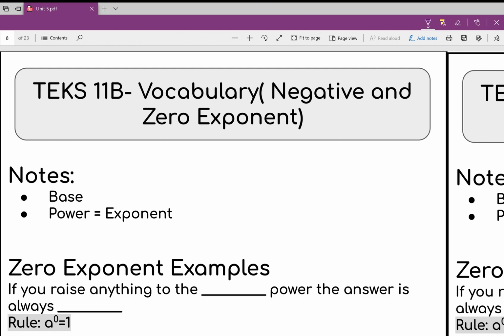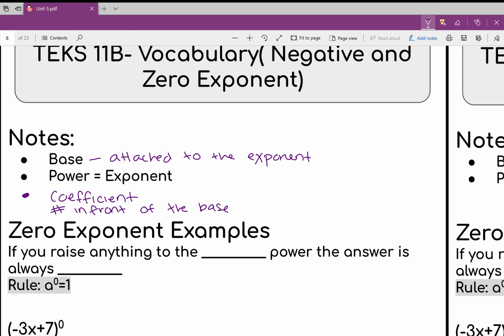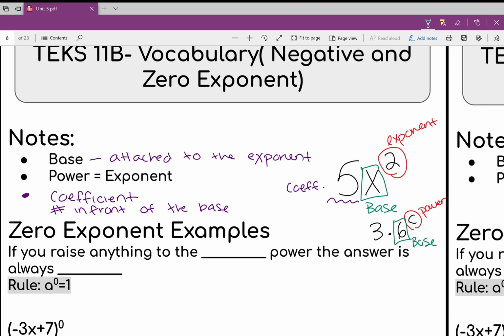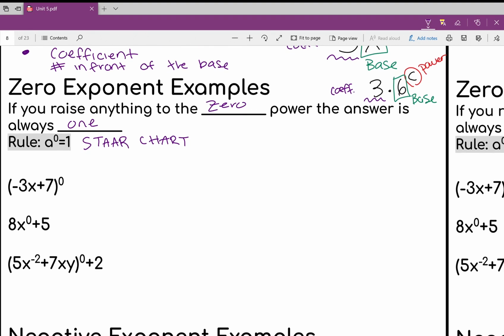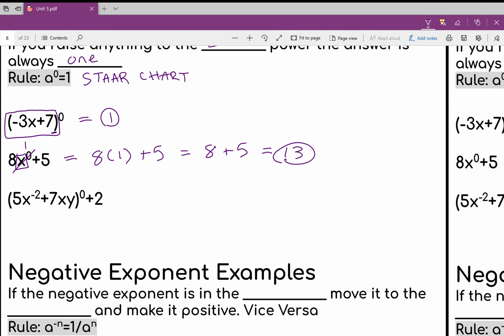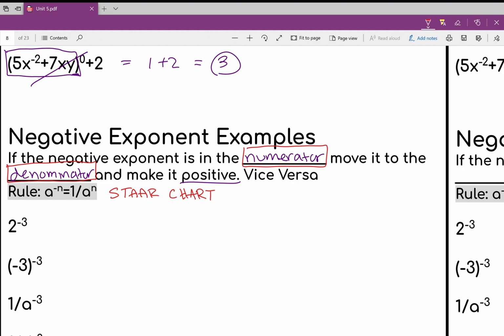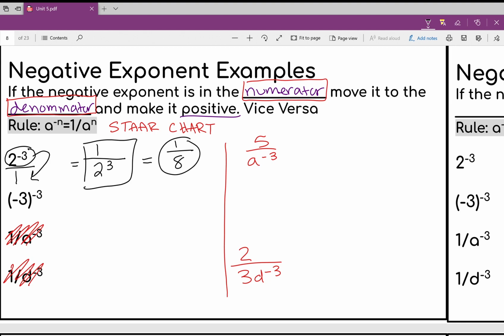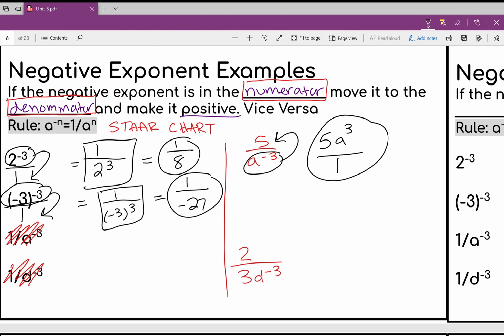TEKS 11B Vocabulary ( Negative and Zero Exponent Property)